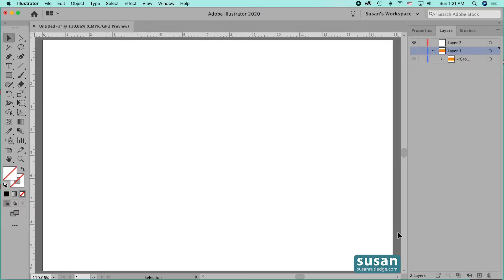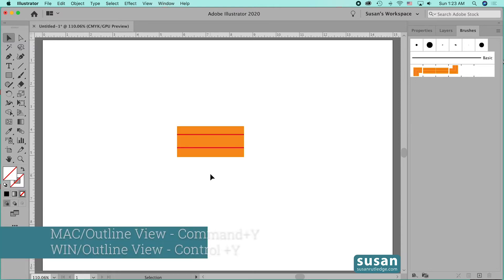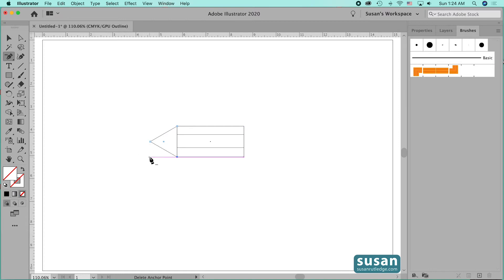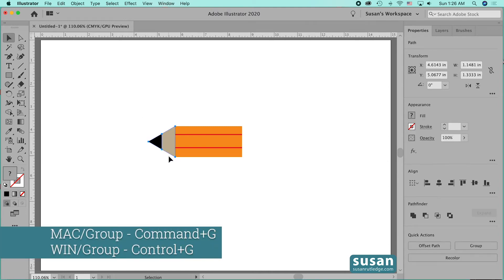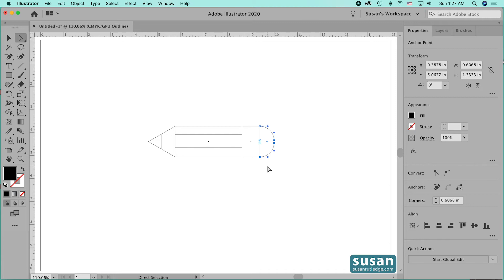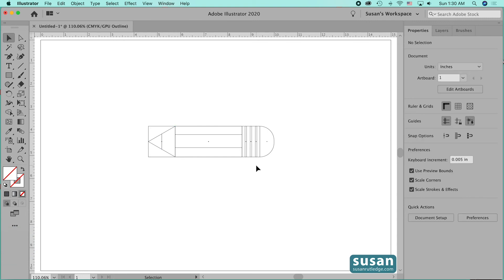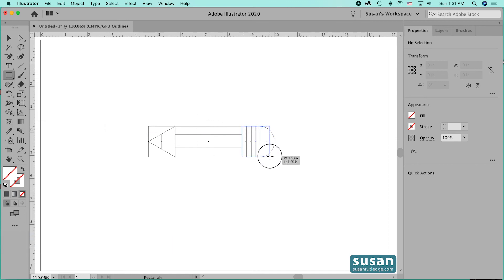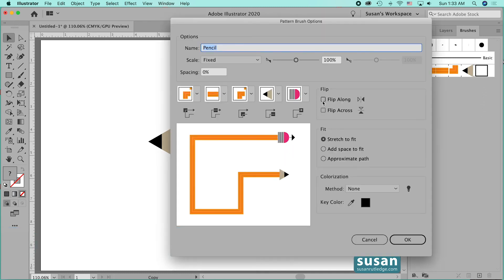How to Make Start and End Pattern Brush Tiles in Adobe Illustrator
Start and End Tiles add the finishing touch to a Pattern Brush that will be applied to an open path. Susan shows you how to design the tiles, place them in Bounding Boxes and add them to the Brushes Panel to make a perfectly seamless Pattern Brush. She also demonstrates how to streamline workflow by using keyboard shortcuts (both Mac and PC shortcuts are provided). For info on free downloads and her book on Creating Pattern Brushes, go